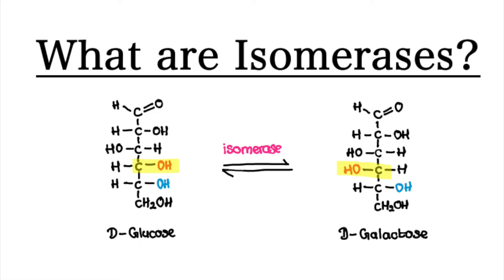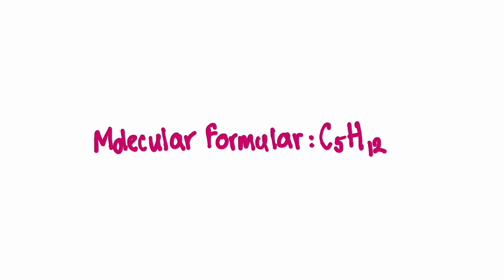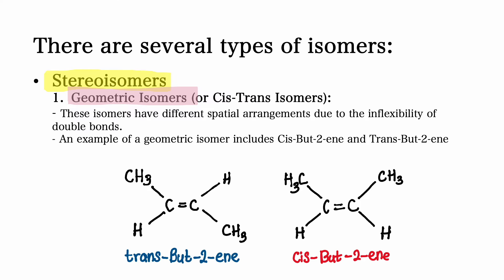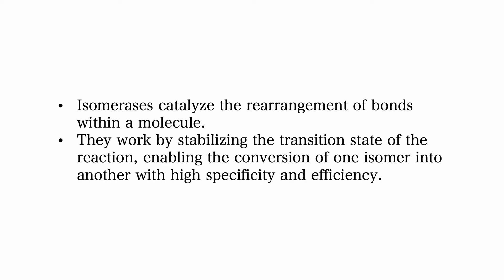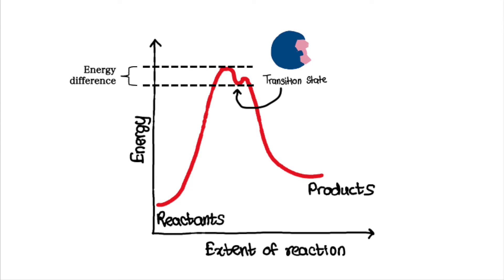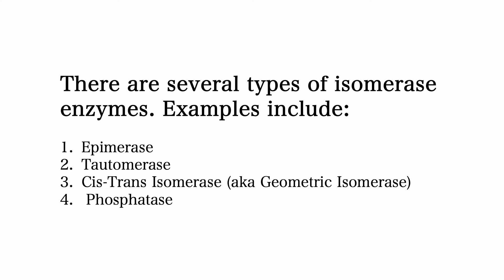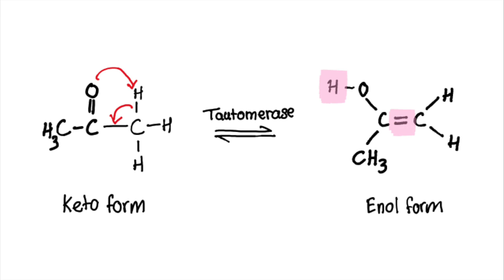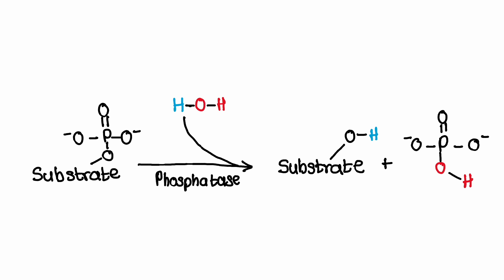What are Isomerase Enzymes? | MCAT Biochemistry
Isomerases are a class of enzymes that play a crucial role in many biological processes. In this video, we'll introduce you to the function and mechanism of Isomerases, including their role in metabolism and the chemical reactions they catalyze. We'll also discuss the different types of Isomerases, including Epimerases, Tautomerase,  Cis-Trans Isomerase (or Geometric Isomerase), and Phosphatase. You'll also be able to answer the question "what are isomers?".

Timestamps
0:00 Intro
0:23 What are the 6 classes of enzymes?
0:28 Isomerase enzymes
0:44 What are isomers?
1:03 Pentane as an example of an isomer
1:44 Types of isomers/ categorization of isomers
1:51 Structural isomers
2:15 Geometric isomers/ cis-trans isomers
2:44 Optical isomers/ enantiomers
3:12 What is a chiral center?
3:26. Isomerases
3:43 How do isomerases work?
3:58 Substrate binding phase
4:14 Transition phase
4:55 Catalysis phase
5:21 Product release phase
5:43 What are the different types of isomerase enzymes?
5:56 Epimerase enzymes
6:33 Tautomerase enzymes
7:01 Cis-trans isomerase enzymes
7:47 Phosphatase enzymes
8:26 Outro